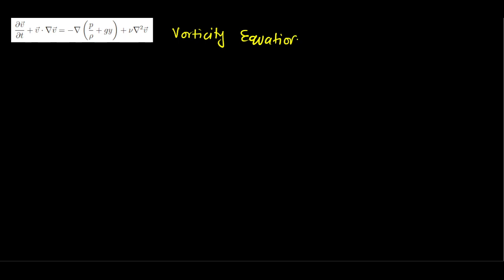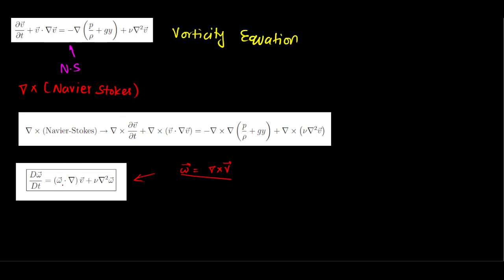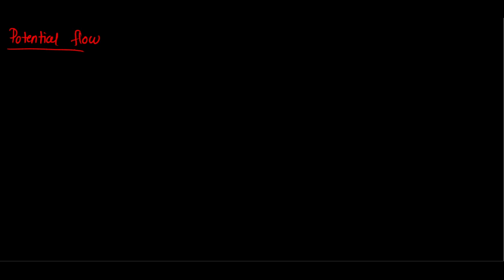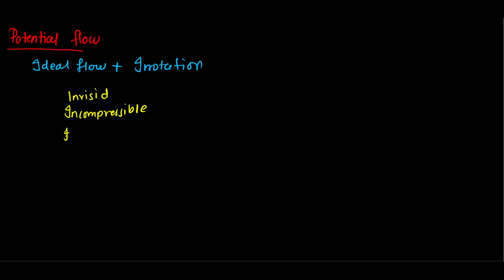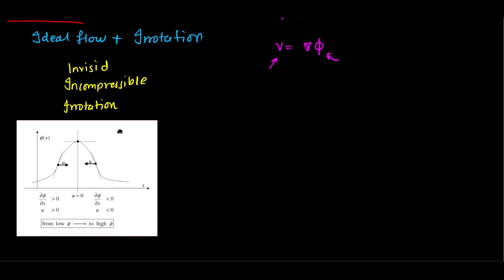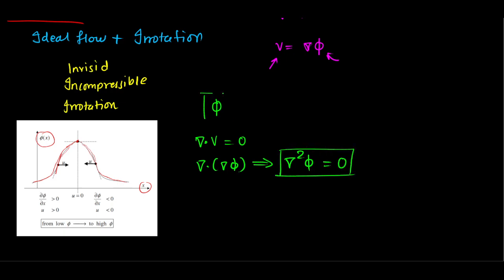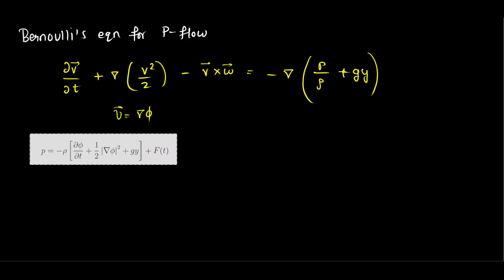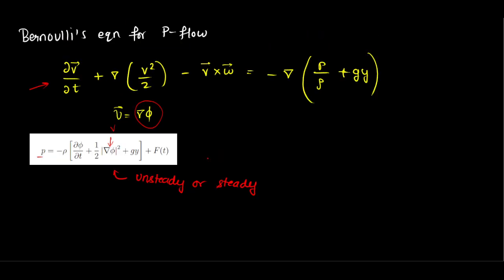L12 Vorticity Equation, Potential Flow